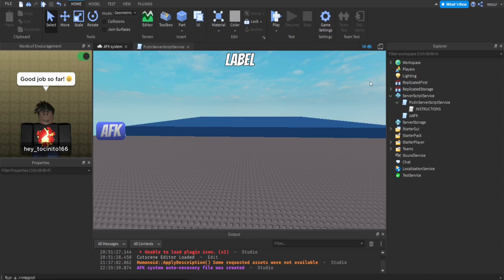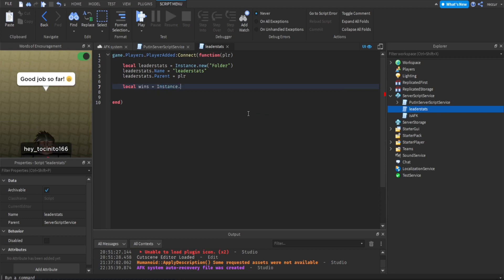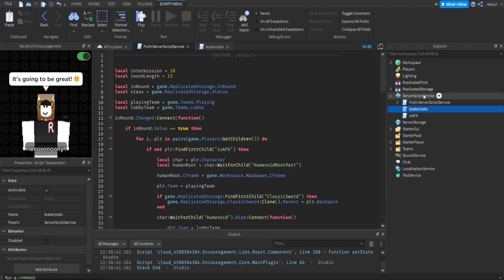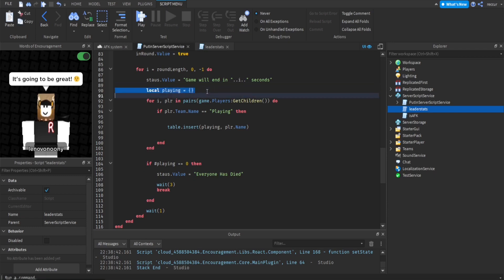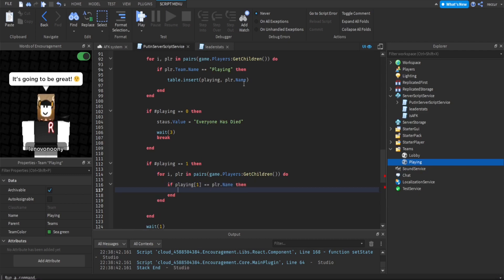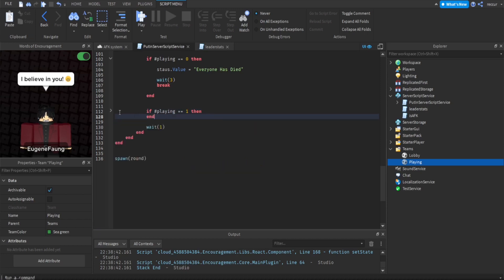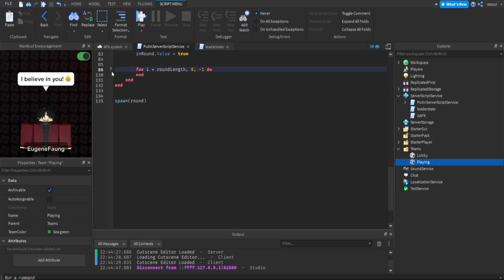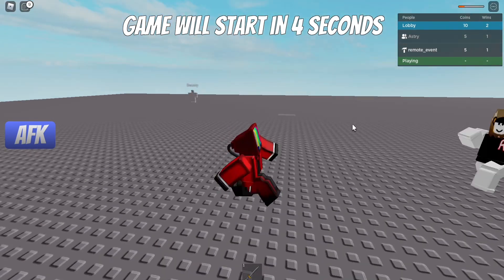How to make a Win Giver in a Round System Game | Roblox Studio Round System/Leaderstats tutorial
This video is a continuation of the round script tutorial (series at this point), Since I haven't showed you guys how to do it in my previous video, I'll be showing you guys how you can make it so the last person in the round gets a win in their leaderstats, or other stats like coins etc.